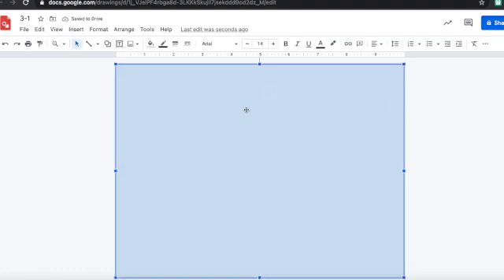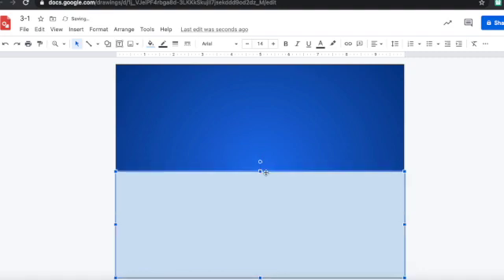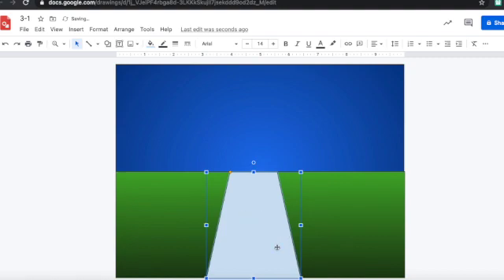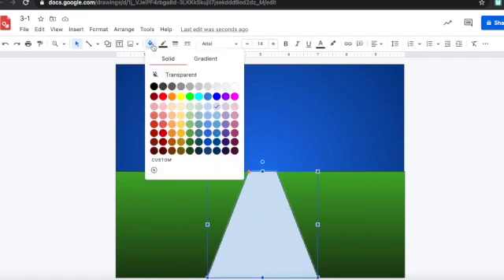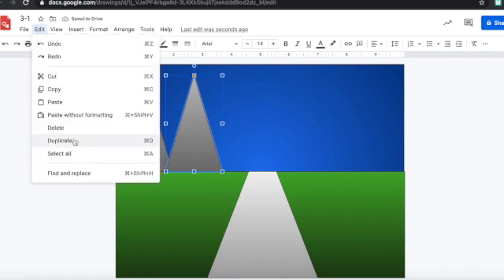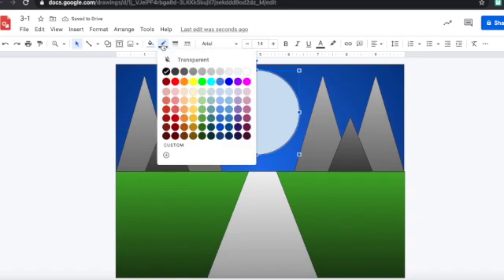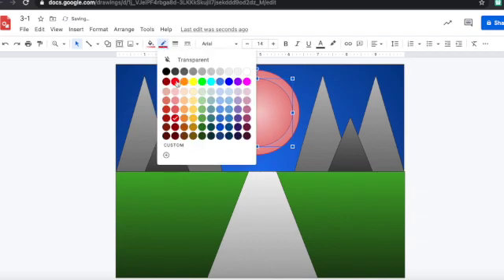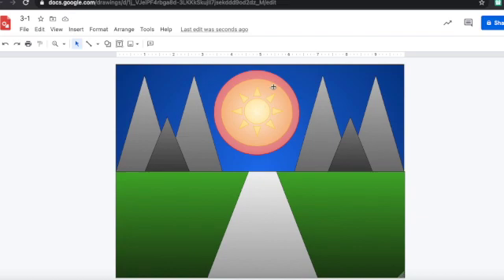Simple Sunset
Making a simple sunset in Google Drawing